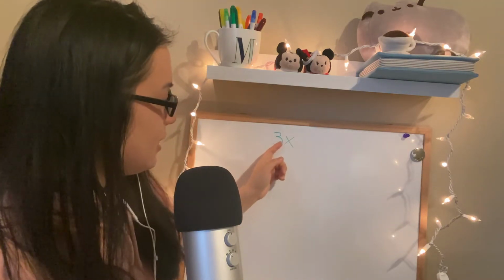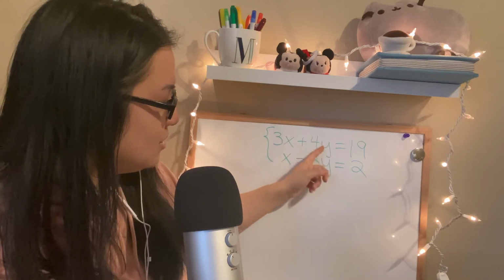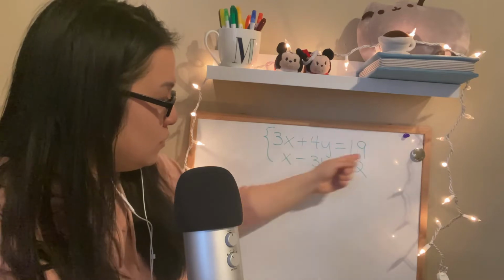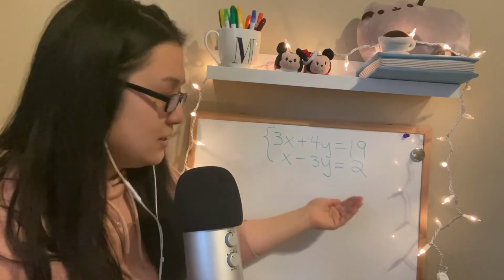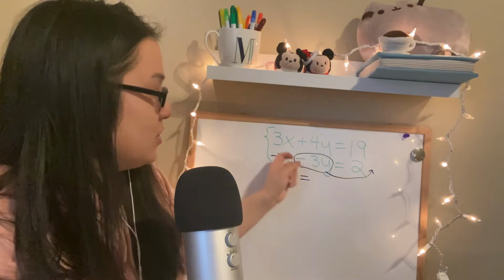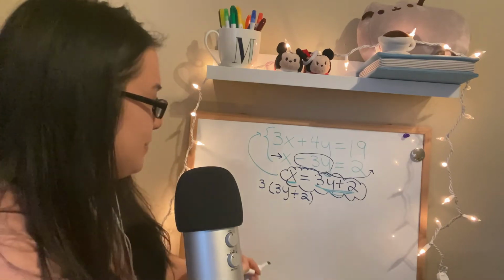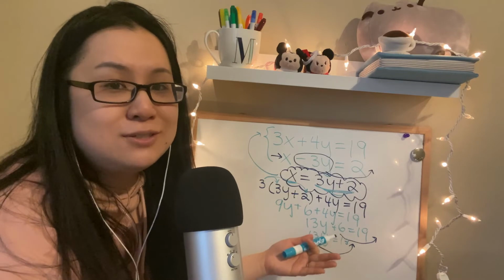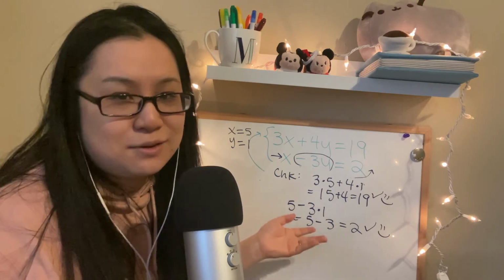*soft spoken* Math ASMR | Algebra | Substitution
Hi loves,
I hope you are having a nice start to the new year. Ready for more relaxing math ASMR?
Today's video is soft-spoken with lots of writing sounds. We'll play around with the idea of substitution in the context of algebra, but if you happen to zone out and miss it, don't worry we'll get many more opportunities to practice. No pressure :)
Oh yeah and as usual, mistakes are bound to happen, so be aware of that teehee and don't hesitate to let me know. Hope you enjoy.
Much love,
Decaf